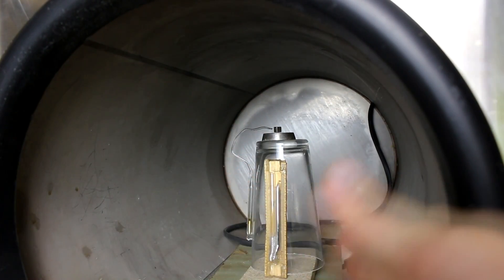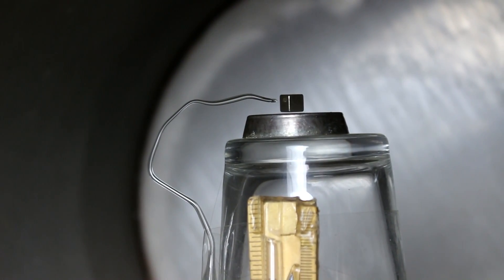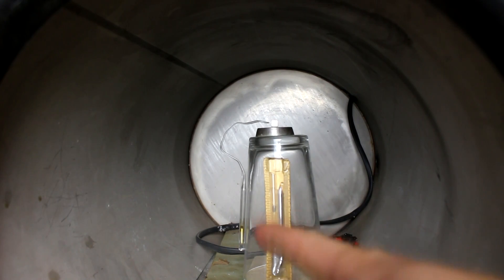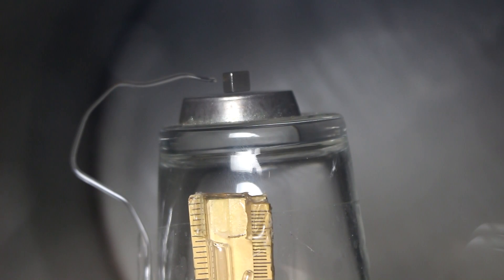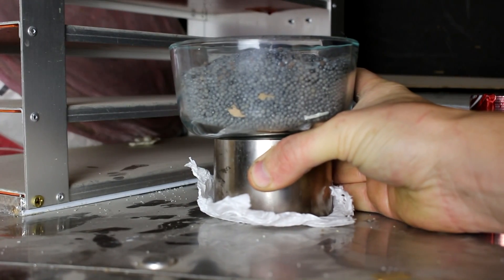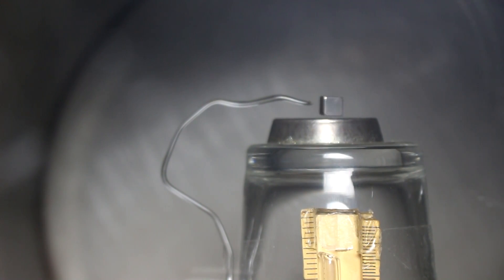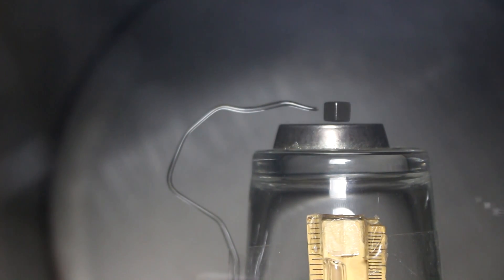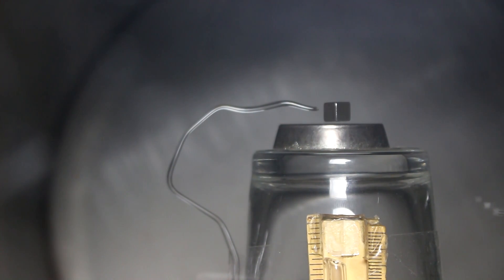Levitating a Magnet in a Vacuum Chamber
I set up a magnetic levitation apparatus in a chamber with about 1/800th normal air pressure.